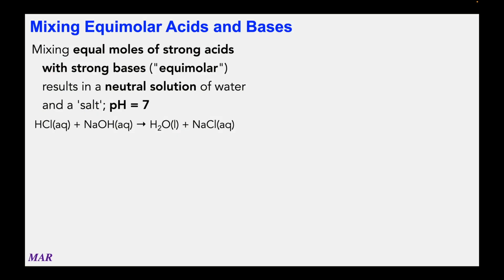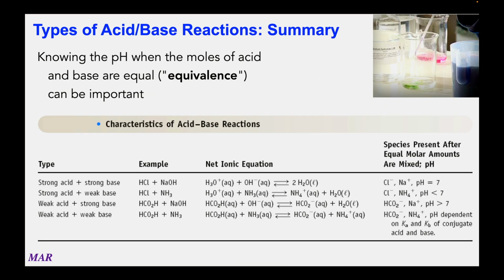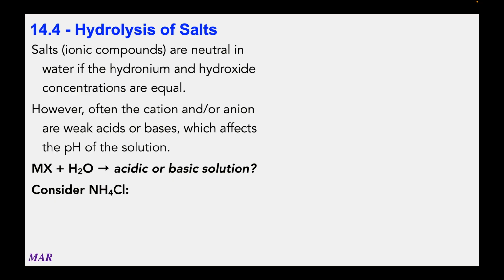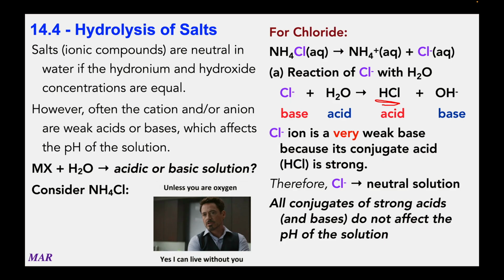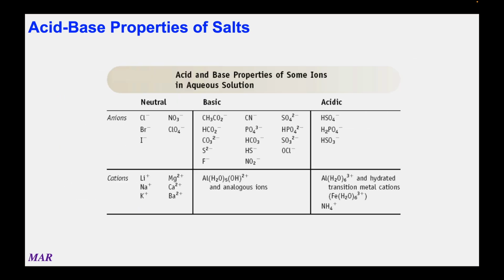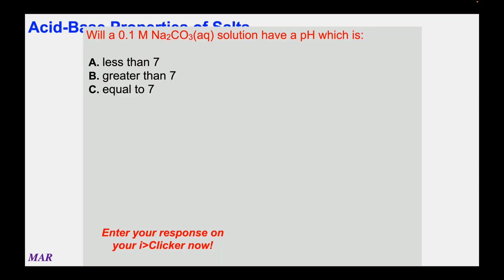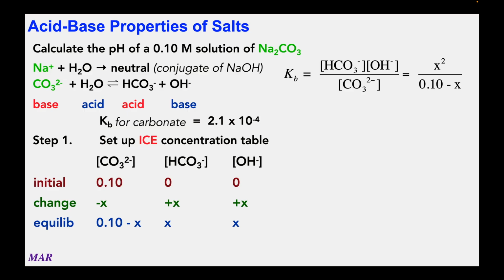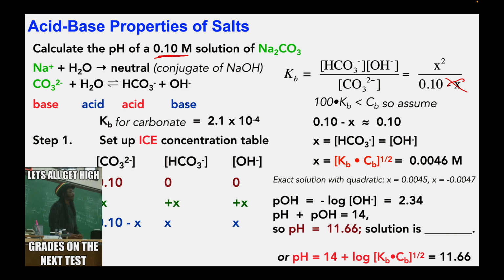CH 223 Screencast "Mixing Acids and Bases / Salts"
"Mixing Acids and Bases / Salts" - a Screencast from Chemistry 223 for students of Dr. Michael Russell's classes at Mt. Hood Community College in Gresham, Oregon, USA.